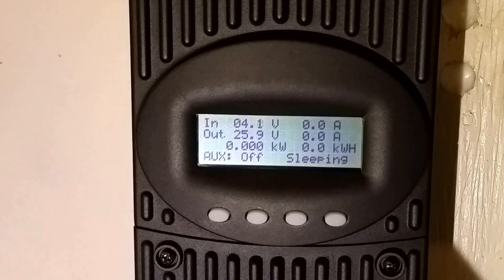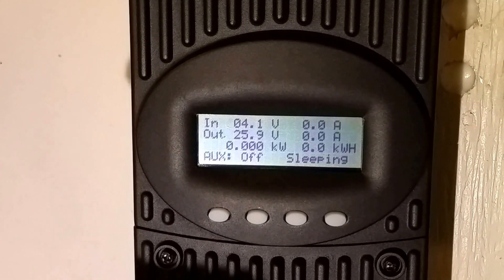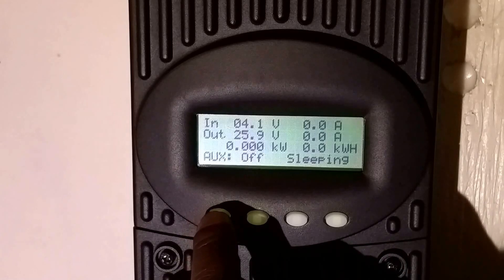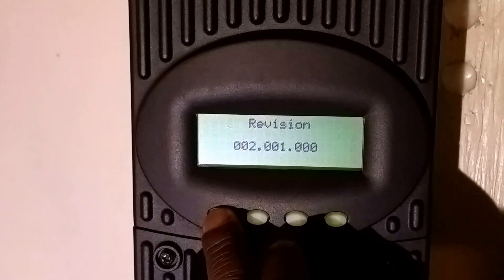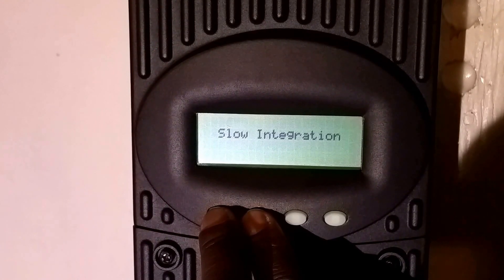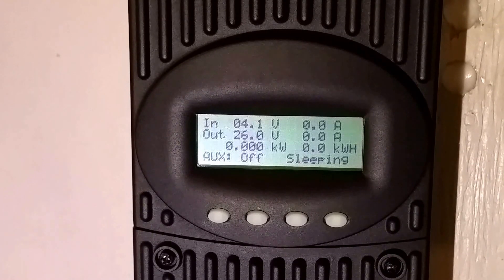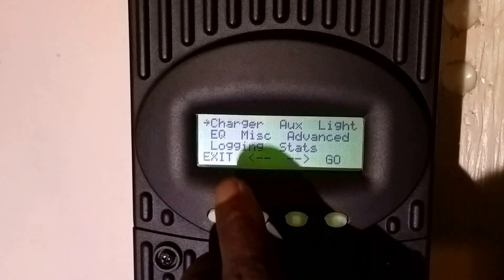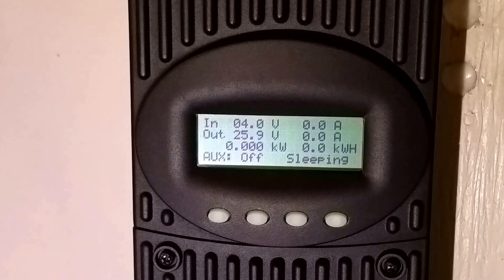FAST AND SLOW INTEGRATION ON OUTBACK FLEXMAX 60 AND 80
FAST INTEGRATION: This is how the Flexmax integrate it's PV operating voltage.
The default setting is FAST.
This use for OutBack Systems other MODERN INVERTERS.

SLOW INTEGRATION : Is used when system uses OLDER NON SINE WAVE INVERTER or other load that causes a large amount of ripple voltages on the batteries.